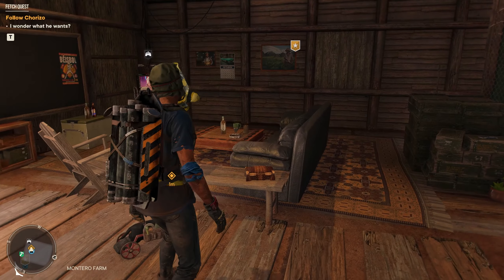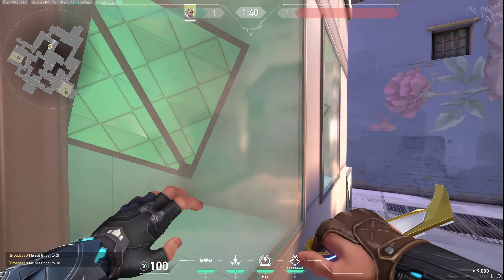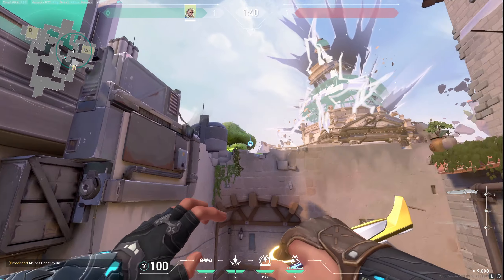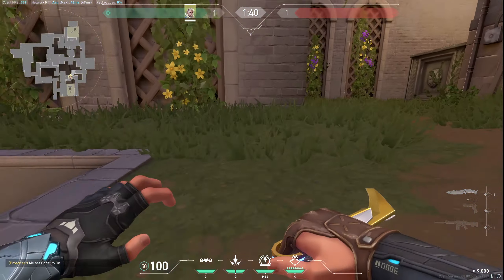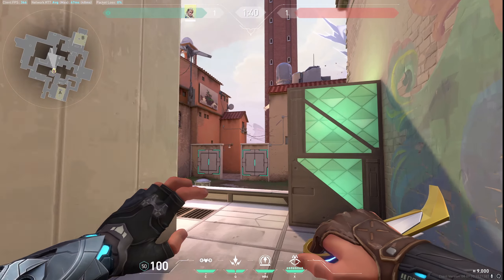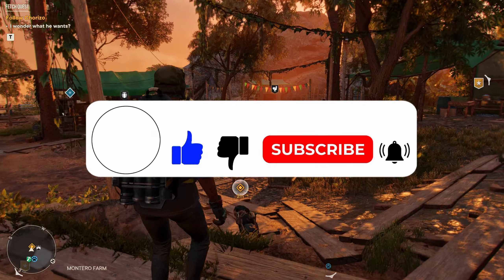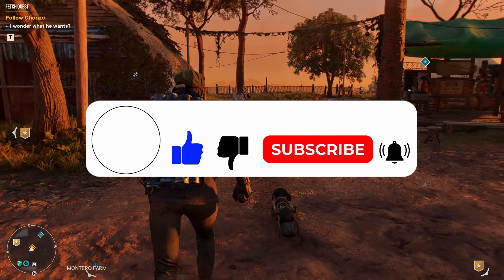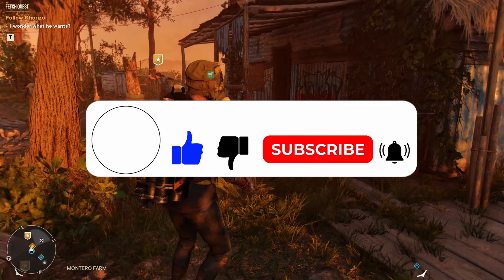How to do Tree Reveal in Ascent with Sova in Valorant in 2024?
Master the art of intel gathering with Sova on Ascent! In our detailed guide, How to do Tree Reveal in Ascent with Sova in Valorant we show you the best lineup for revealing enemies in the Tree area. Learn the precise placement and trajectory needed to ensure your Recon Bolt exposes opponents hiding in this crucial spot. Our step-by-step instructions will help you enhance your team's strategic advantage and control the flow of the game. Join us and become a recon expert on Ascent with Sova. Watch now and elevate your gameplay!